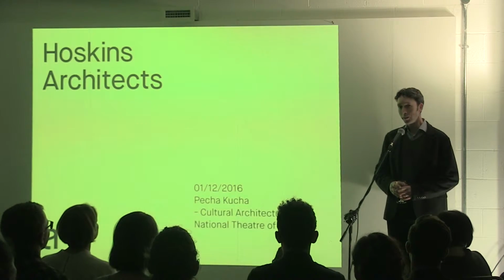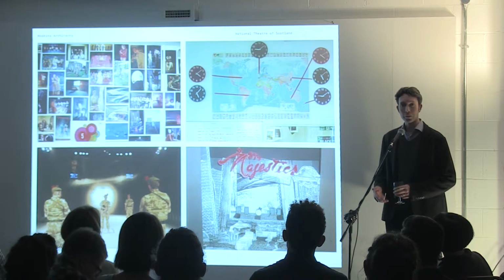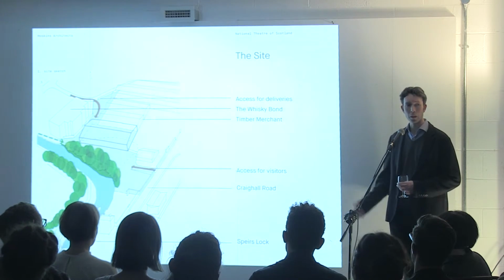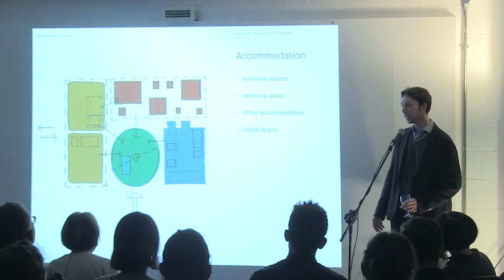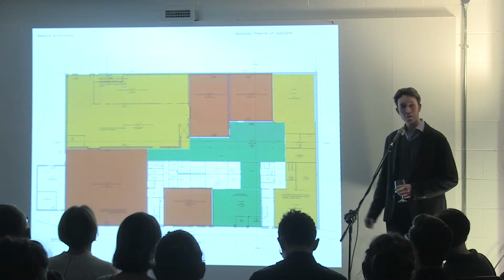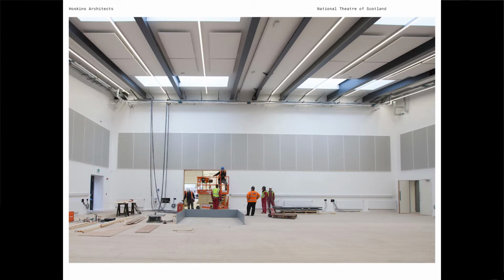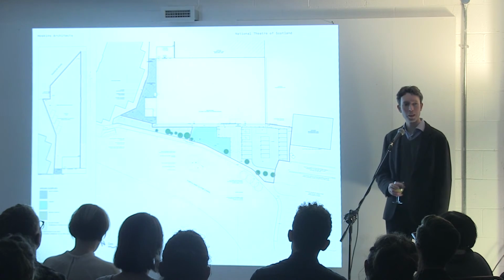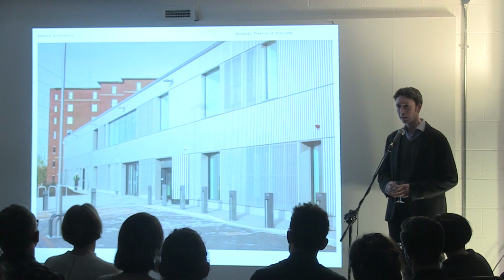Pecha Kucha Cultural Architecture - Chris Coleman Smith